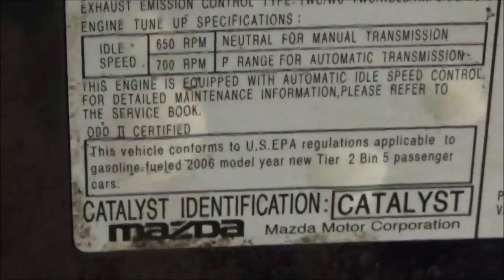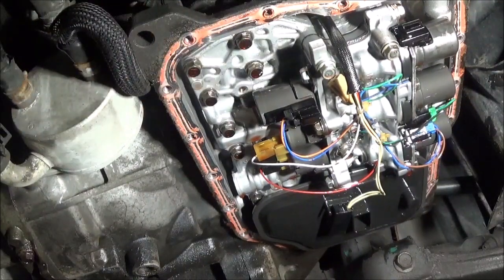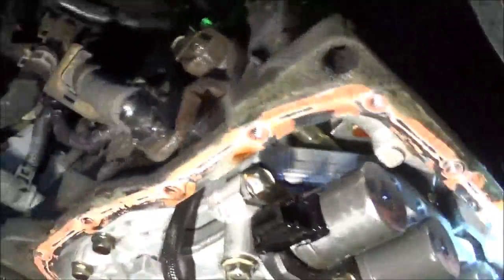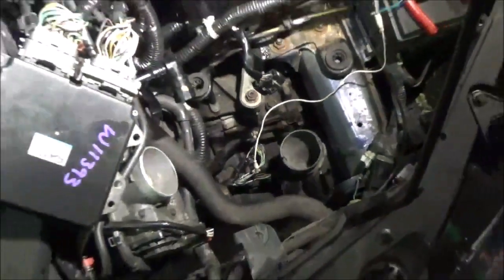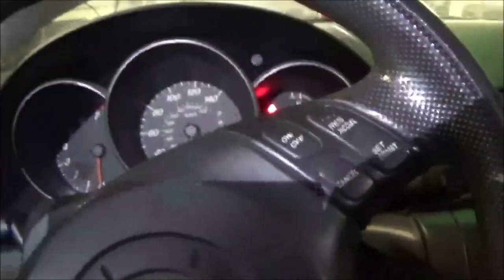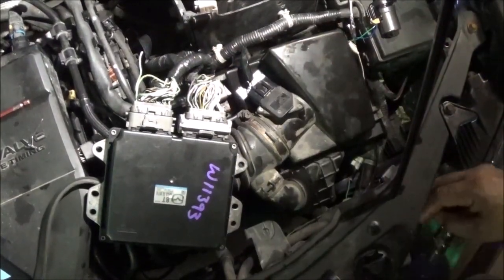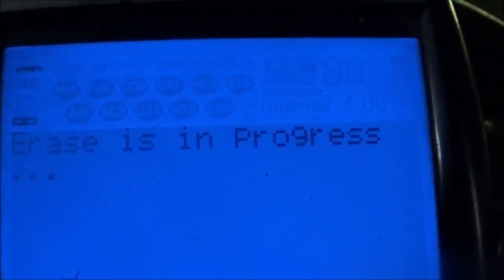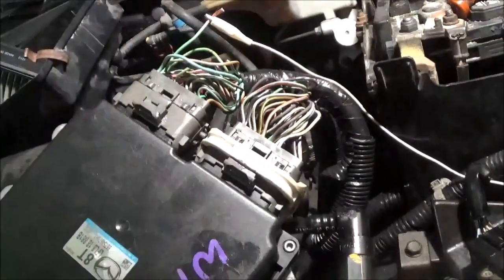2006 MAZDA 3 SHIFT SOLENOID CODE PROBLEM: P0753 SHIFT SOLENOID A ELECTRICAL (PART 1)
Vehicle comes to shop with no reverse and shift solenoid code problem. Upon fixing the no reverse problem with a transmission swap, we were left with a solenoid electrical issue.